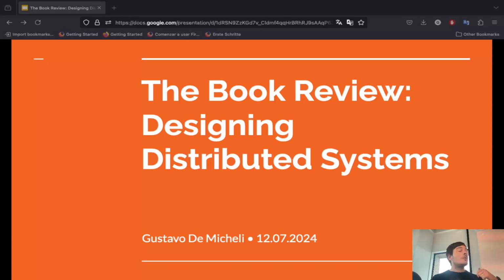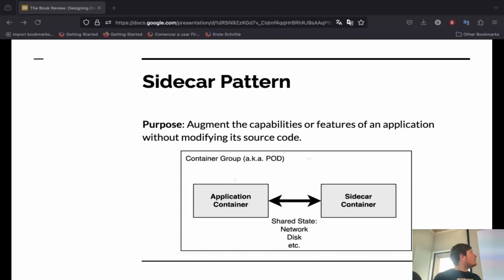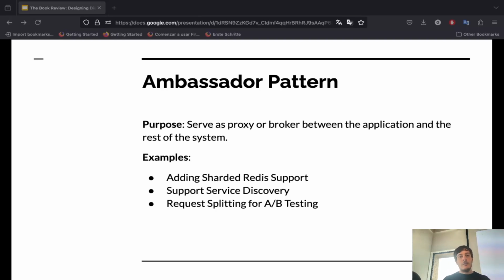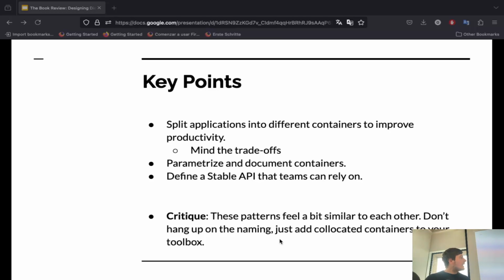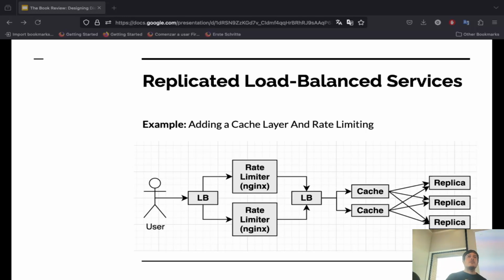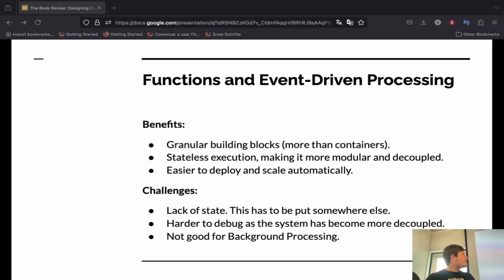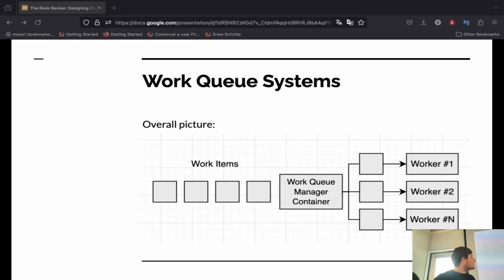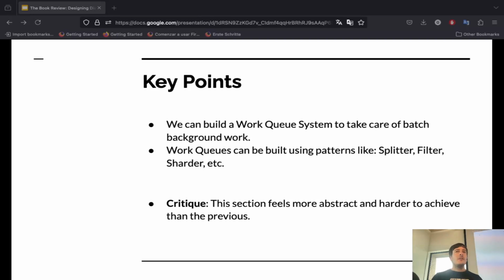The Book Review: Designing Distributed Systems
Over this presentation, I go over the content of the book Designing Distributed Systems, by Brendan Burns, giving a quick summary of its content.

Overall I enjoyed the book for its way of presenting patterns at different levels of a distributed system. Most importantly, how to think about the responsibility of Microservices and Work Queues. How we can split a single application into different containers, using Sidecars, Adapters, or Ambassadors. Or how we can split a distributed system to reach scale and provide responsiveness to our users.

This presentation was recorded at @lunatechlabs